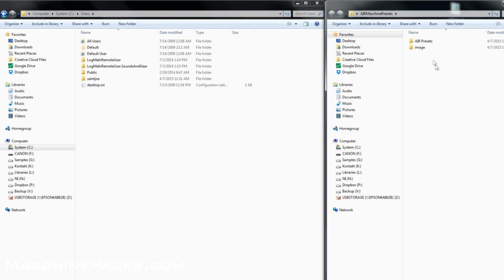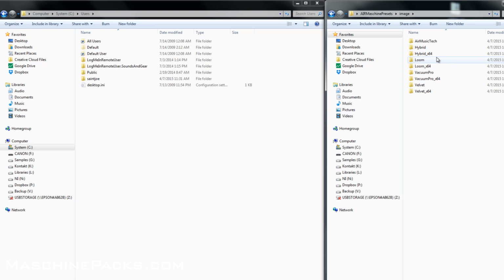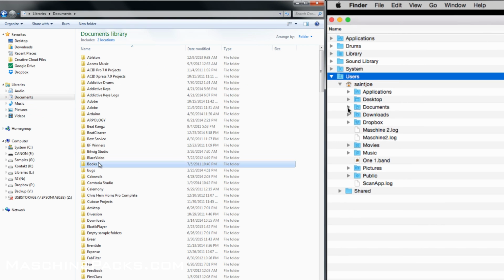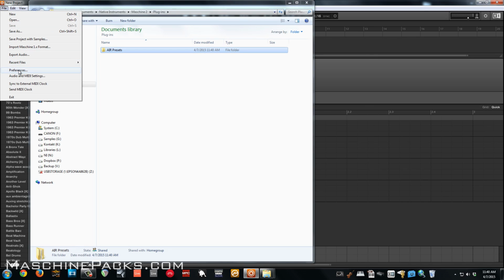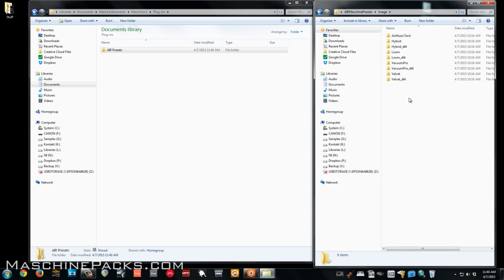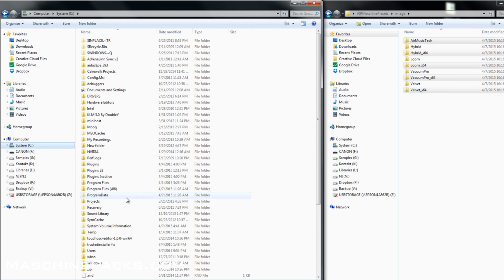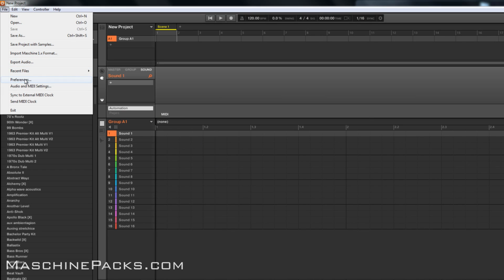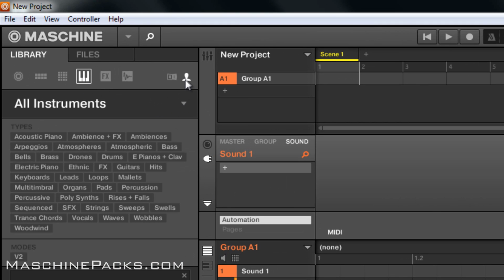Maschine Packs: How to install third party VST preset libraries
Quick video showing how to install the new third-party preset library packs available from MaschinePacks.com